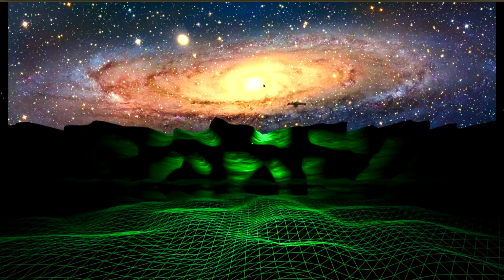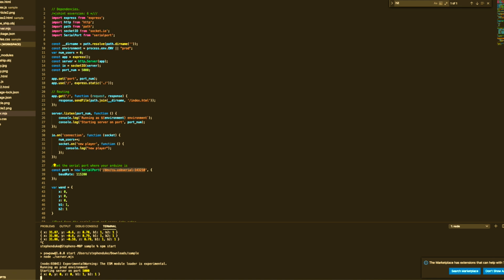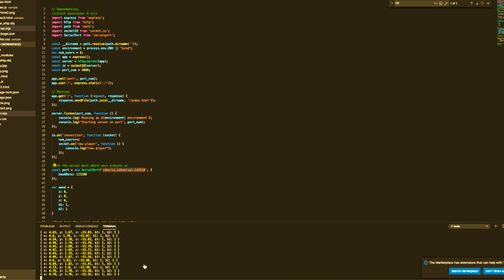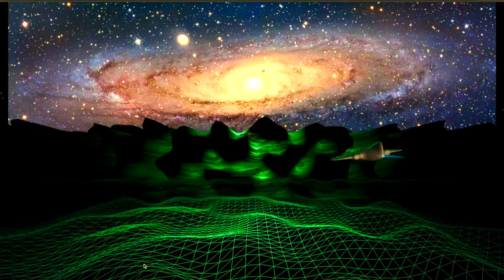webGL - Socket.io - Arduino